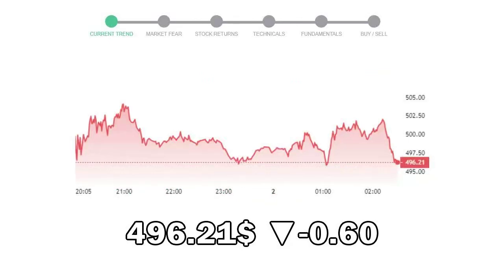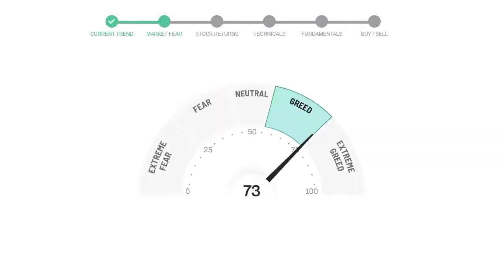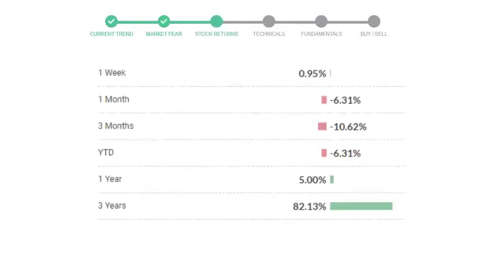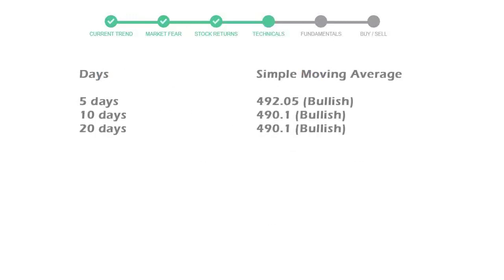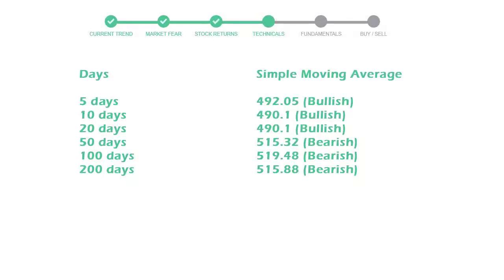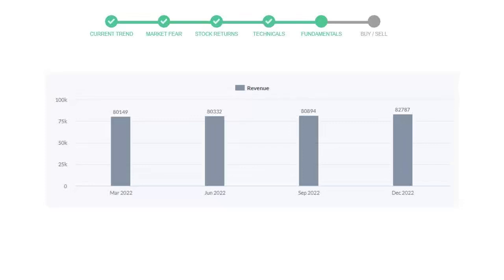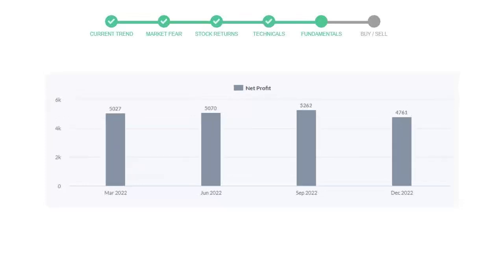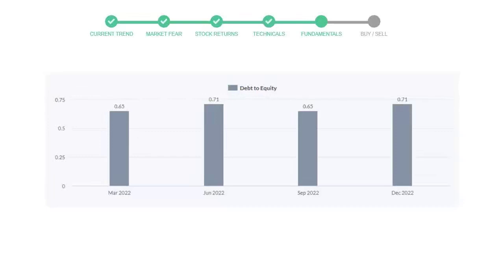UnitedHealth Stock Analysis Today 1-Feb-2023 | UNH Technical and Fundamental Analysis NYSE NASDAQ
This video will educate you through the technical and fundament analysis of the stock UnitedHealth. We will look at thre revenue of last 4 quarters of the company UnitedHealth. We will also see the net profits and debt to equity ratio in the recent quarters. We will check UnitedHealth technical analysis and check how is UnitedHealth performing in the current market.